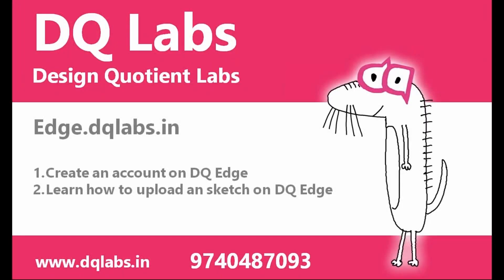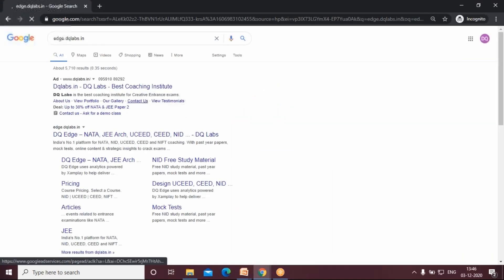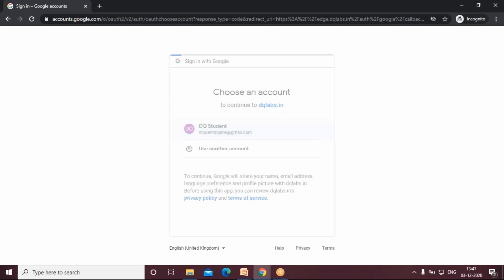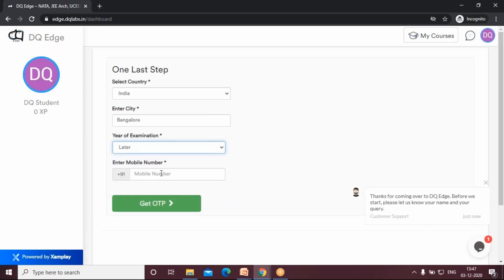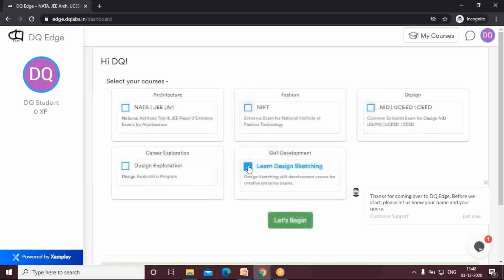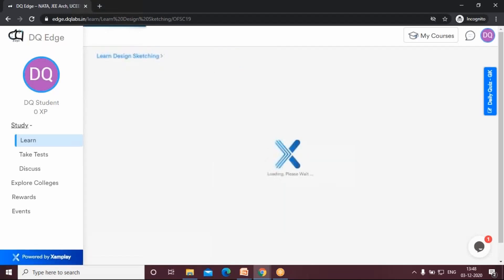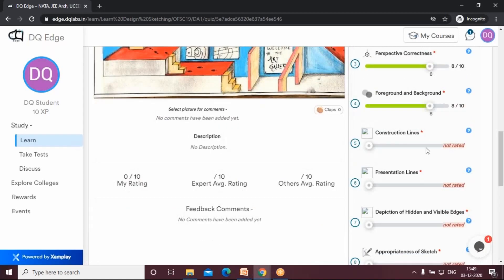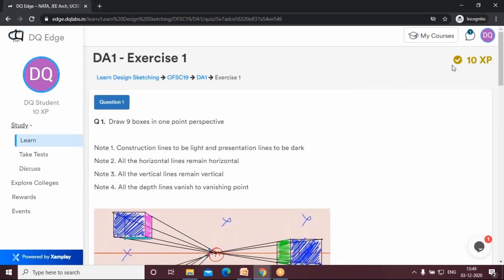Instructions - Creating an account on DQ Edge by DQ Labs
This is an instructional video made for the following purpose:

1. Creating an account on DQ Edge
2. Uploading your sketches on DQ Edge

Team DQ Labs